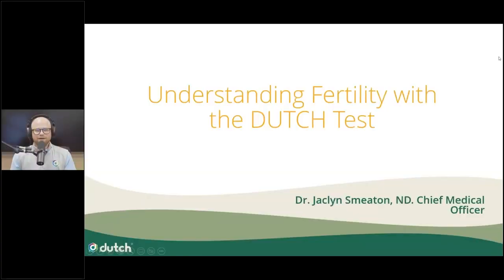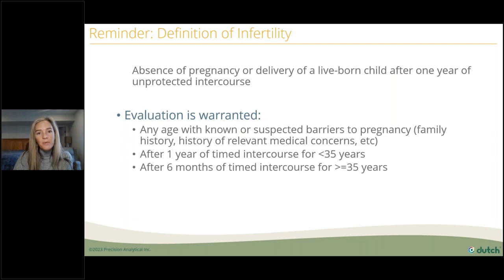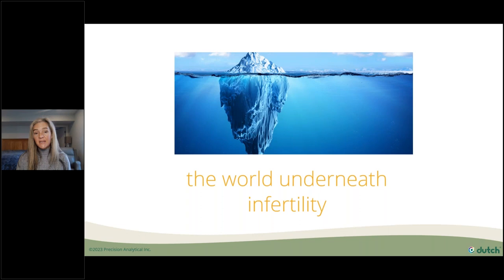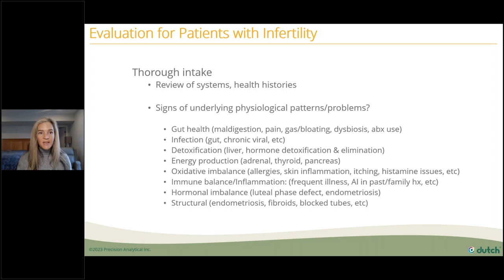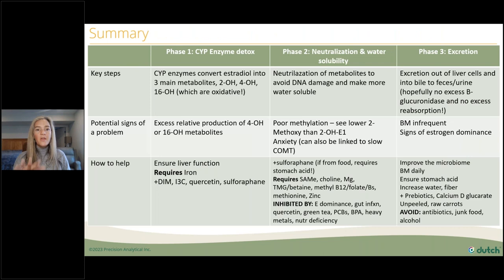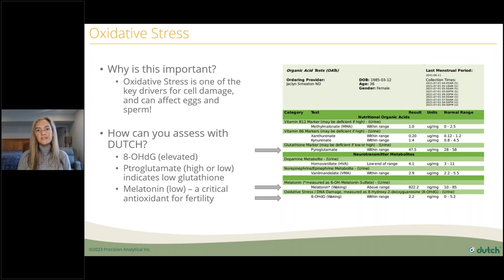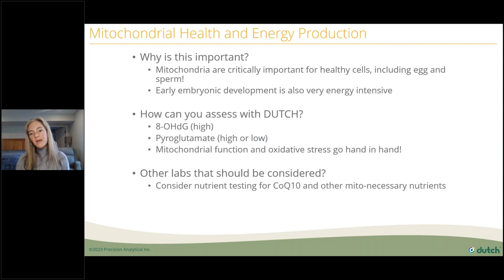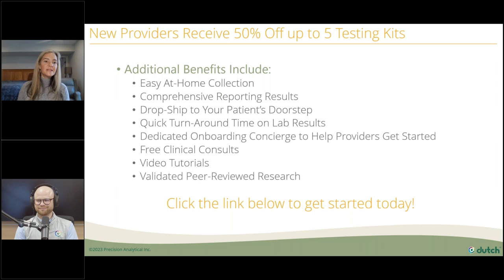Understanding Fertility with the DUTCH Test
Infertility affects one in eight couples, and uncovering the root cause for a couple can be complex. Join Dr. Jaclyn Smeaton in this webinar, where she will share how the DUTCH Test can be a useful tool to explore several of the functional drivers for infertility. These include metabolic dysfunction, thyroid and HPA axis function, oxidative stress, inflammation, and of course—hormonal health.

This webinar will discuss patient cases and explore some of Dr. Smeaton’s favorite treatment approaches as well. At the end of this presentation, you’ll feel well equipped to interpret the DUTCH Test for men and women with fertility in mind.

Key Moments:
00:00 Intro and new provider resources
03:42 Infertility definition and when to start work-up
09:21 Organizing patient symptoms into functional categories
14:14 Assessing hormone health with DUTCH
23:24 Testosterone and male fertility
25:47  Estrogen detoxification
34:00 Inflammation and immune imbalance
38:30 Toxin exposure and overall health
49:23 Outro and Q&A